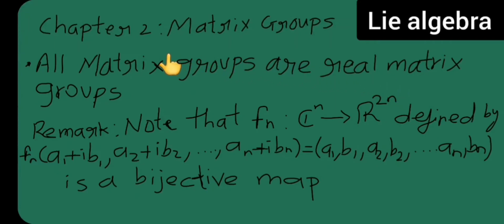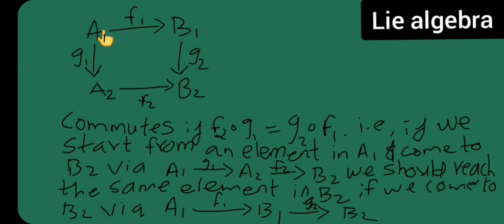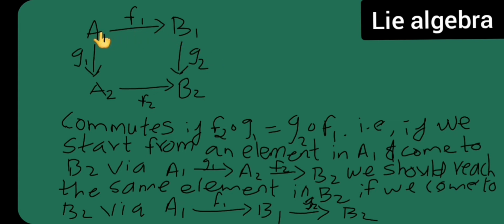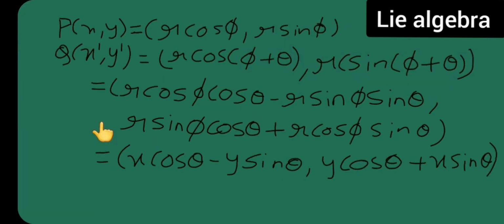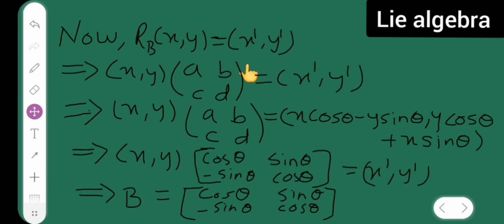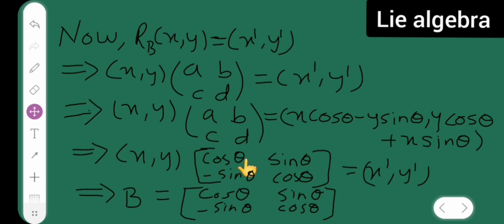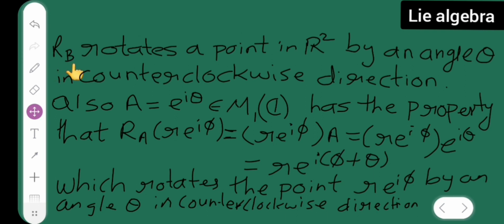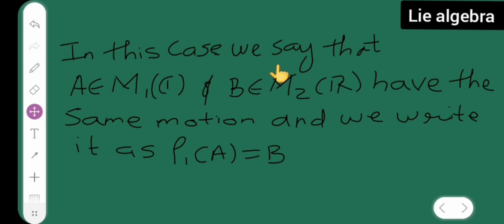lie algebra: matrix group chapter 2 lecture 4 ( all matrix groups are real matrix groups)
GLn (complex) is isomorpic to subgroup of gL2n(R),  commutative diagram ,homomorphism ,example and remarks